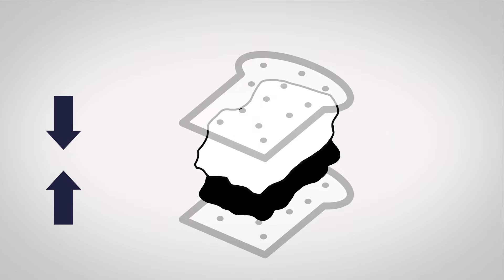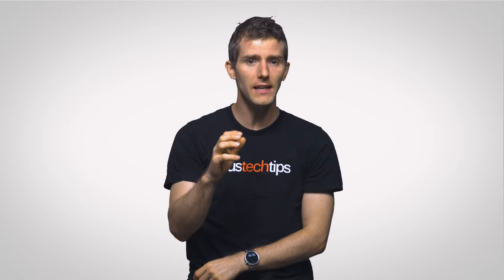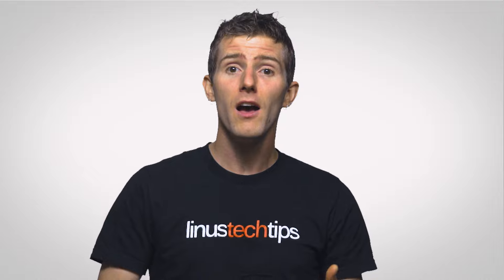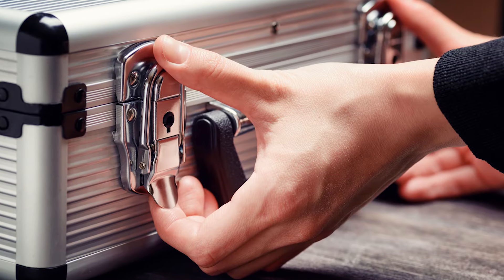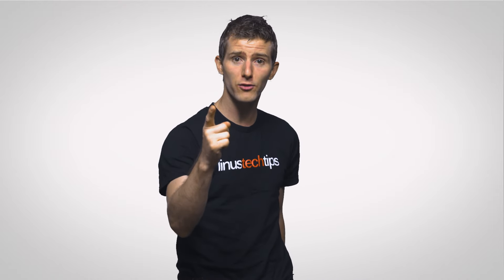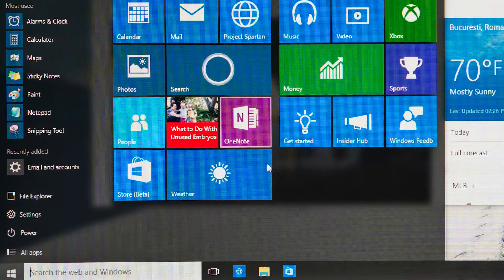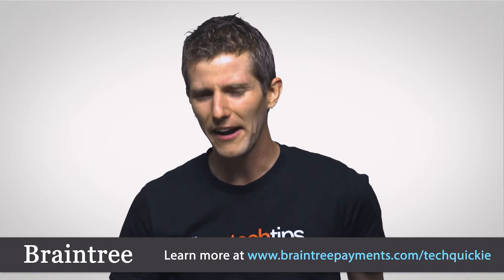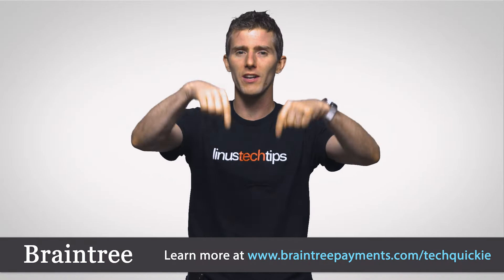What is an API? (Application Programming Interface)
APIs do lots of important tasks behind the scenes in everything from graphics rendering to booking flights. But what exactly are they, and how do they work?